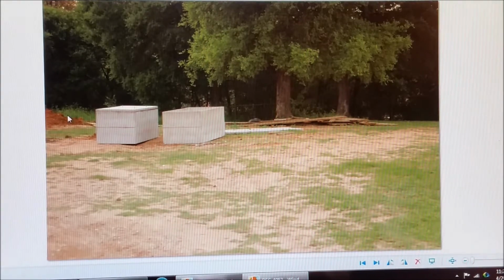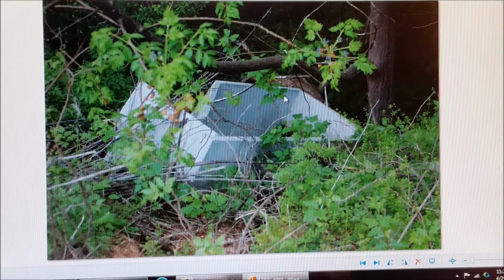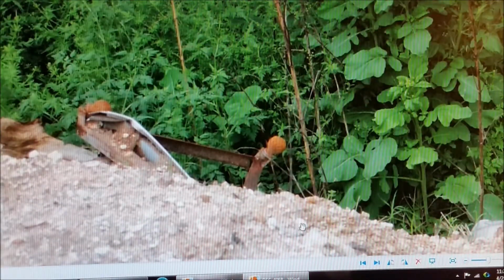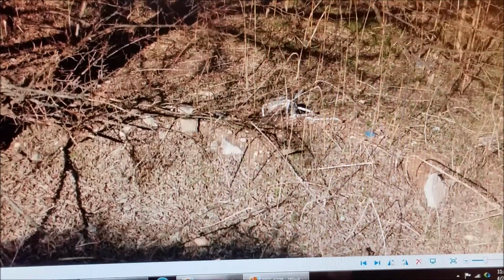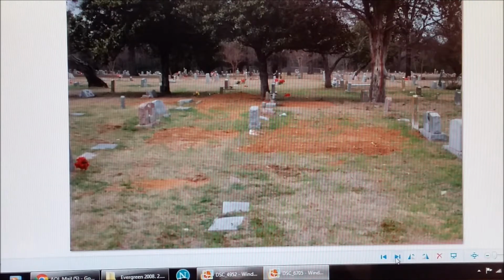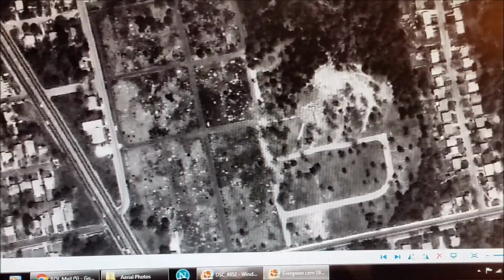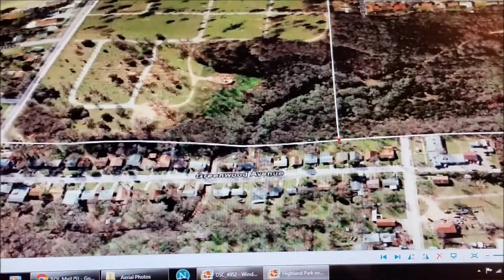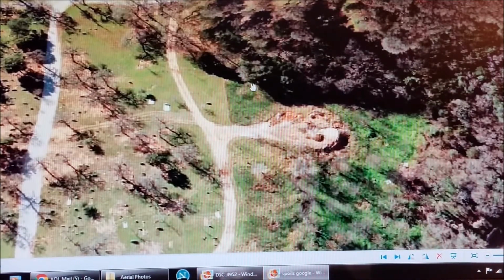history of dumping and back fill at Evergreen Cemetery circa 2007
Buyer beware the city of Austin has covered over an old cemetery and is getting ready to sell new gravesites over this old dumpsite, which covers part of the old Highland Park cemetery